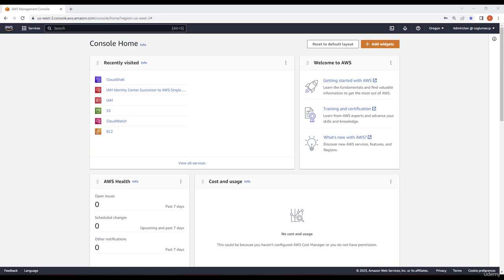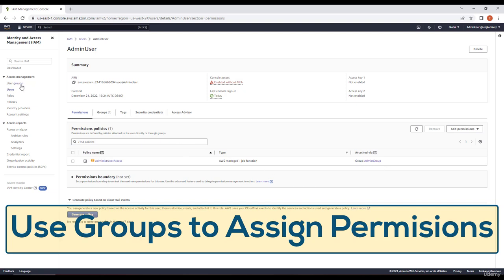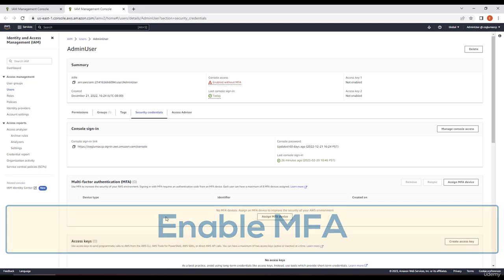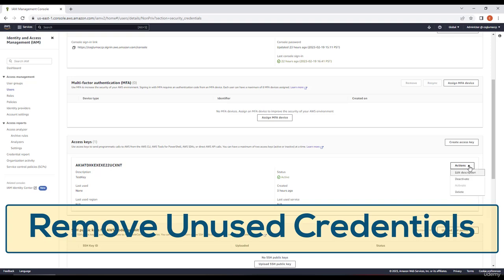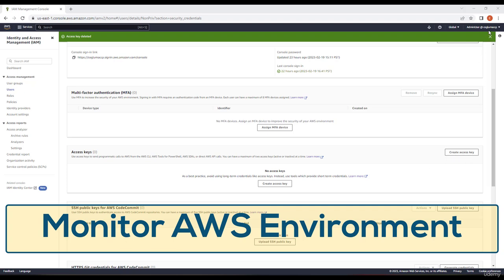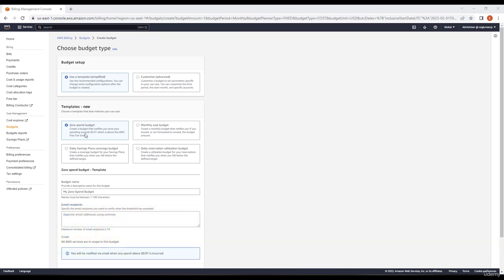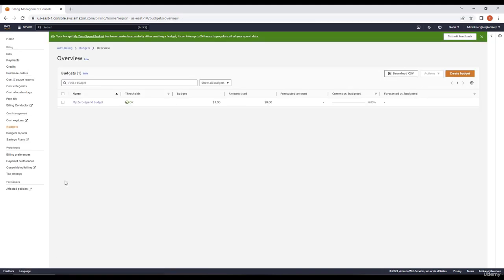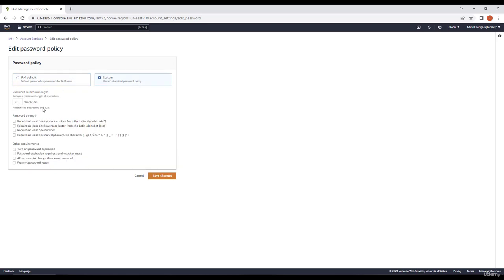AWS Certified Cloud Practitioner - 04.12 - IAM Best Practices Demonstration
IAM Best Practices Demonstration

Master AWS Identity and Access Management (IAM) — the cornerstone of AWS security. Topics include IAM users, groups, roles, policies, multi-factor authentication (MFA), best practices, and hands-on demonstrations for managing access to your AWS resources.

📂 **Module 4: AWS Identity and Access Management (IAM)**